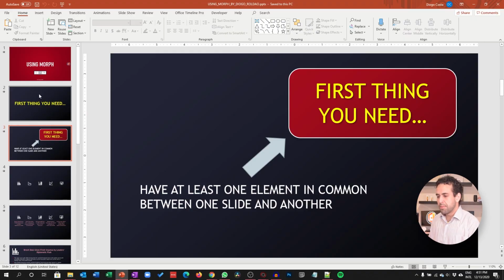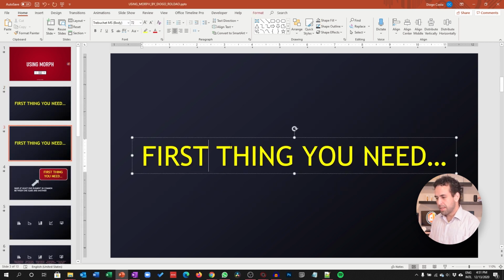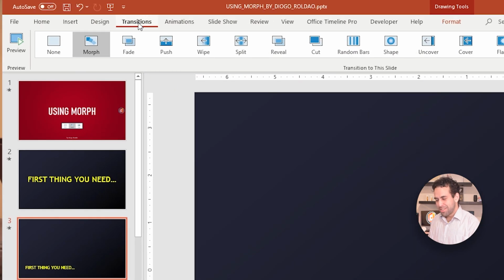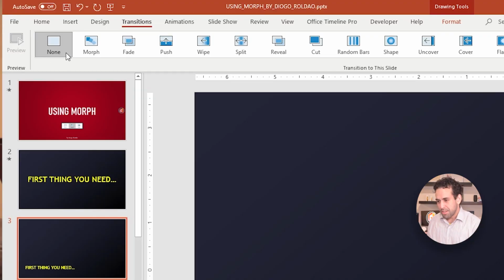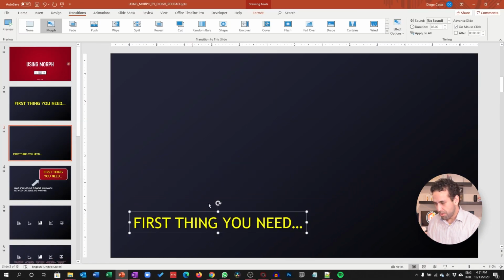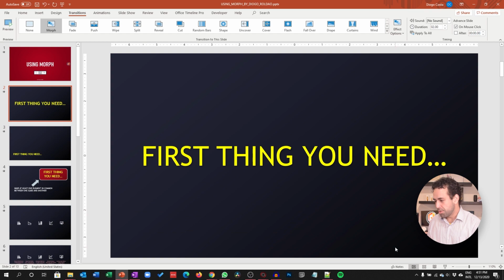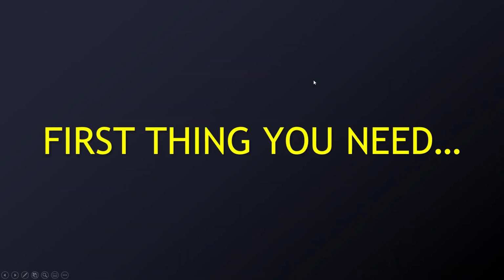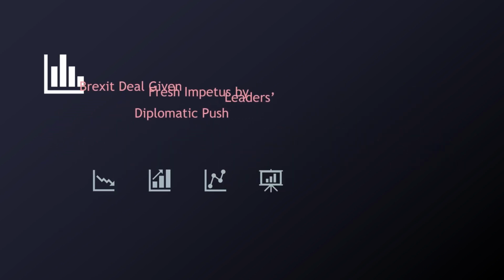The Most Impressive Transition in PowerPoint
Do you spend lots of time creating fancy animations on your presentations? After you are done with your amazing work, your slide became so mess up that you can only show it in presentation view? What if I tell you that Microsoft fixed that and create a transition that behaves like animation? That is right! This is the most impressive transition in PowerPoint!

This is a relatively new transition launched by Microsoft and we are going to take a look on it right now!

Links

Content Breakdown

00:00 Introduction and Business Case
01:18 Morph Single Pre-requirement
02:00 Using Morph
04:37 Conclusion and Thank You!

A little background about myself

I'm a Program Manager working for a prestige world-wide IT and Telecom corporation, present in more than 100 countries and having more than 35 thousand employees. I'm 8 years working for this company and within this period I managed to grow from a technician to a Director and be relocated several times. All of these before 40's. I was only 35 years old when I was relocated to USA and only 36 years old when I was promoted to Direction level. My ultimate goal is to teach you my path, how I managed to do it, my right choices and the bad ones as well, to short the several years long corporate journey from expert to Director into just few years. Among several skills you have, dominating MS Office was one of the success keys to call attention to my efficiency, organization and outstanding results delivered.